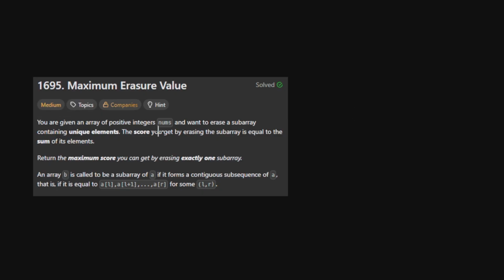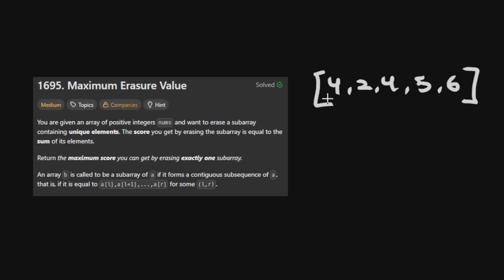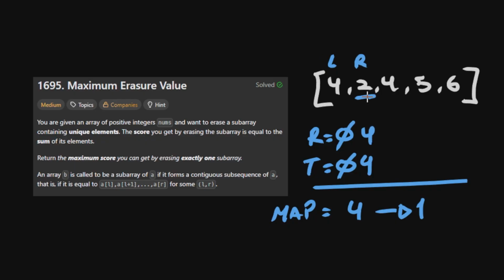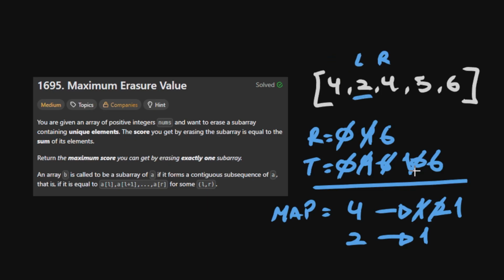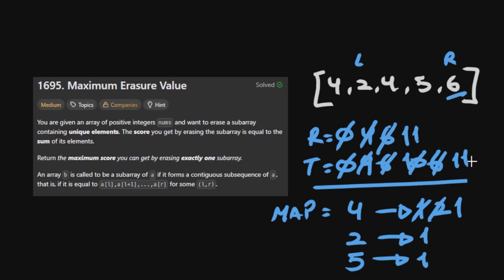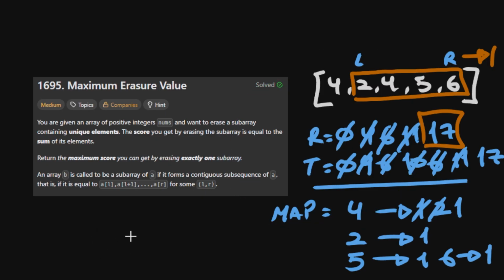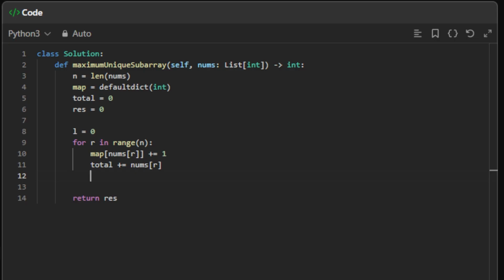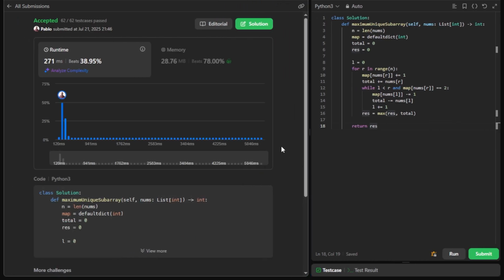Maximum Erasure Value | LeetCode 1695 - Python